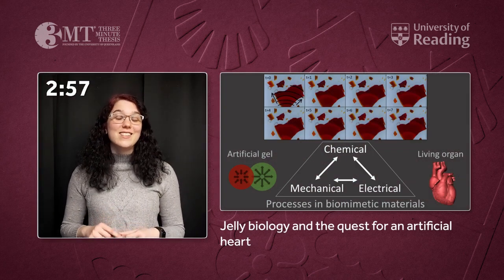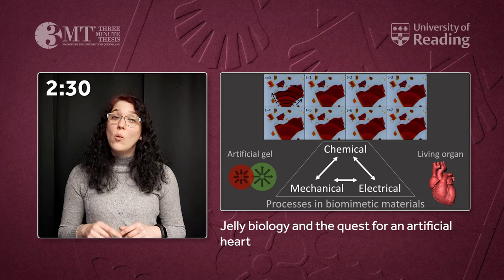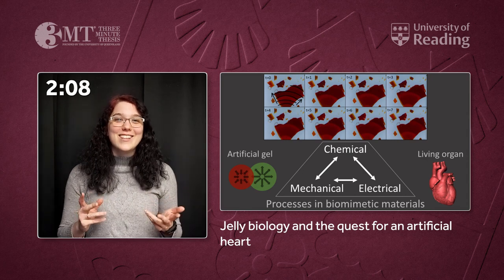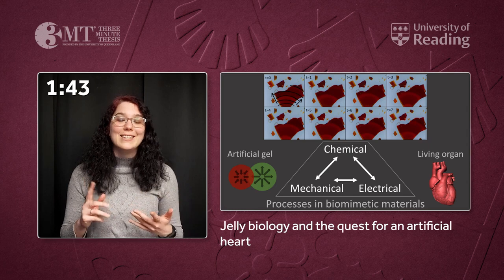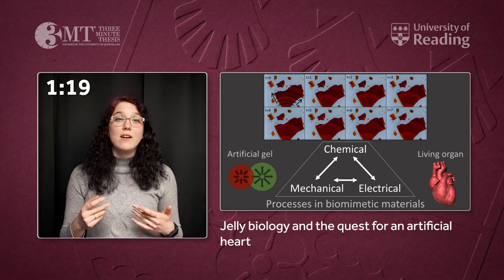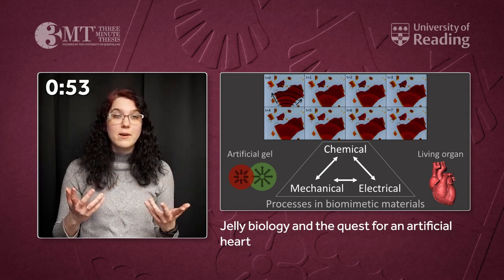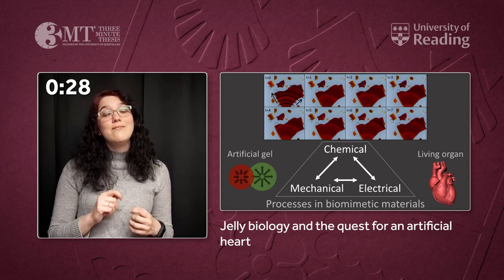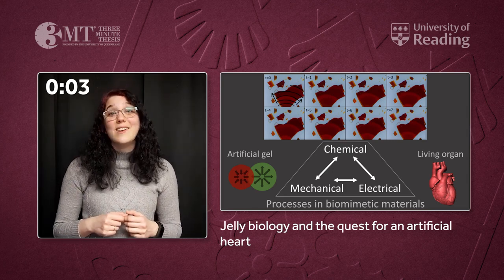Jelly biology and the quest for an artificial heart | University of Reading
Join Tunde Geher-Herczegh for an explanation of jelly biology and the quest for an artificial heart.

Each year, we hold a Three Minute Thesis competition, as part of our Doctoral Research Conference. In 2021, Tunde was our winner!

For information about doctoral research at Reading, including funding, head to our

Want to stay up-to-date with the latest news, research and info from the University of Reading?